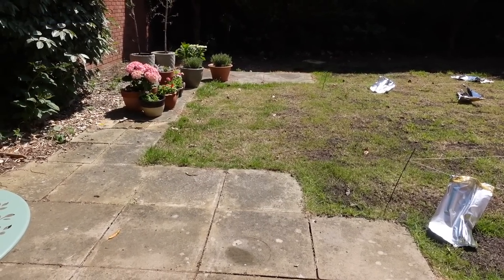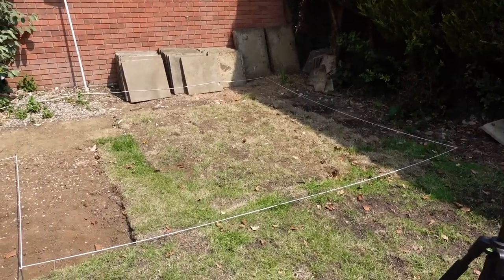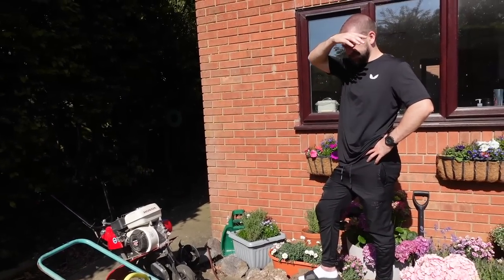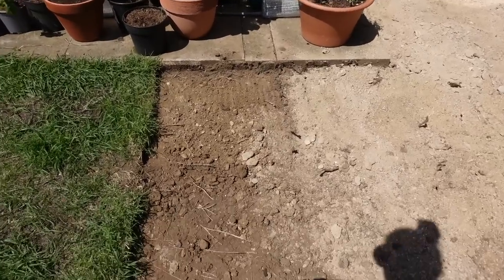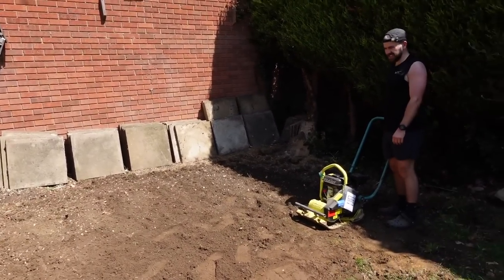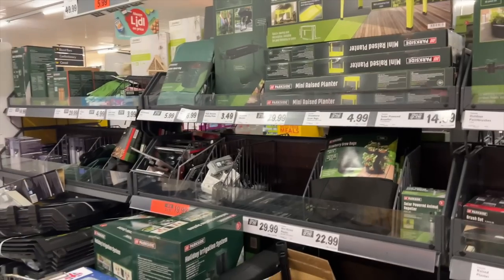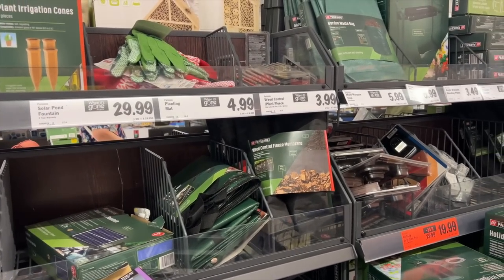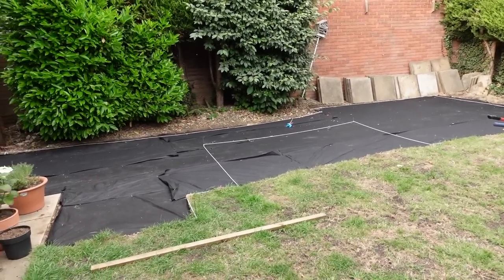PATIO TRANSFORMATION | rotavating, compacting, levelling, prep work | Part One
Hello Fresh
Code: SHADE60
This offer is available for new and customers who cancelled their subscription a minimum of 12 months ago or more.